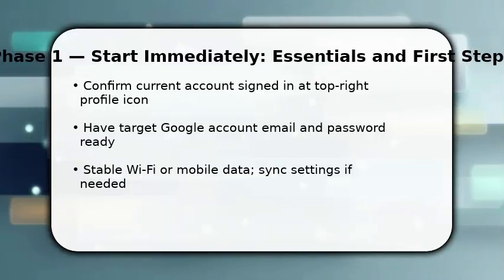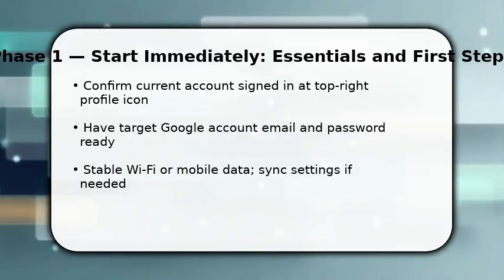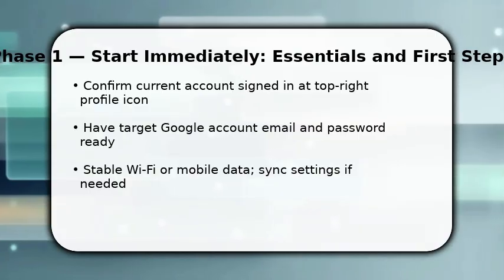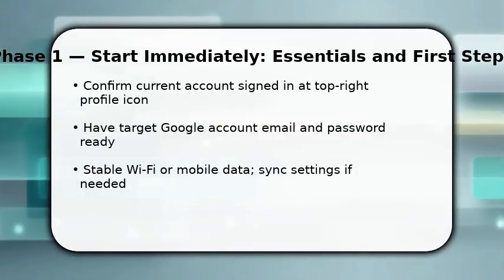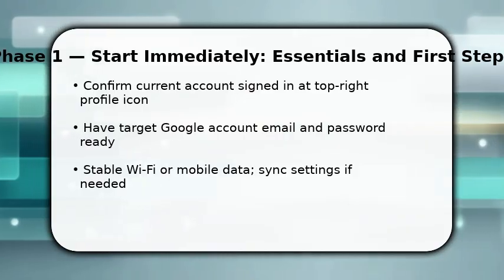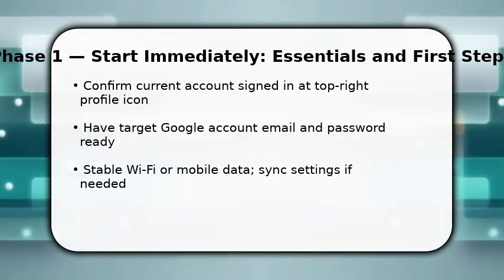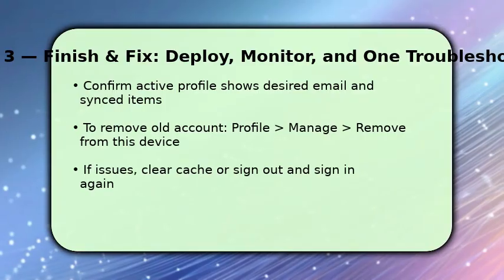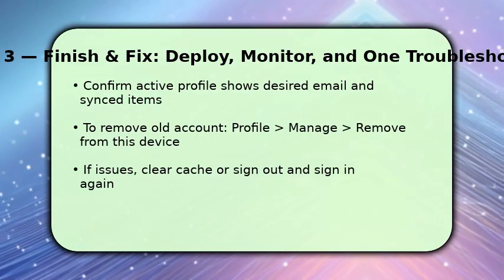How to Change Google Chrome Account in Mobile - Step by Step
How to Change Google Chrome Account in Mobile - Step by Step | 🔒 Surfshark VPN Deal — Stay private and secure. $1.99/mo + 3 Months Free ▸

Learn the step-by extricate process of switching Google Chrome accounts on your mobile device. This video guide provides clear instructions to manage multiple profiles, ensuring a seamless transition between them for enhanced productivity and organization.

switch Google Chrome account,